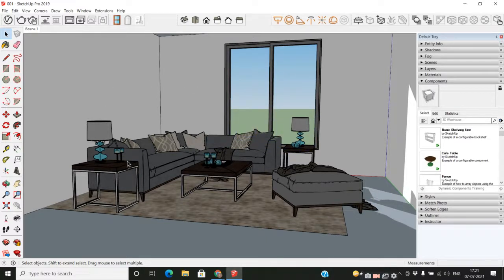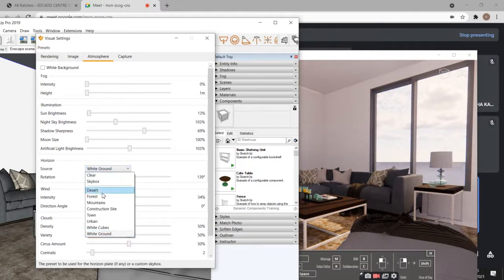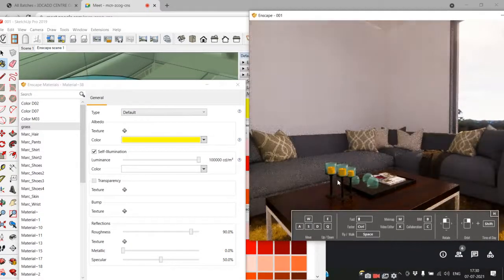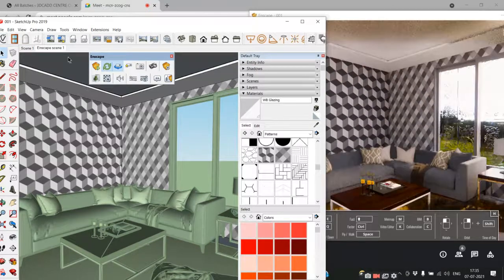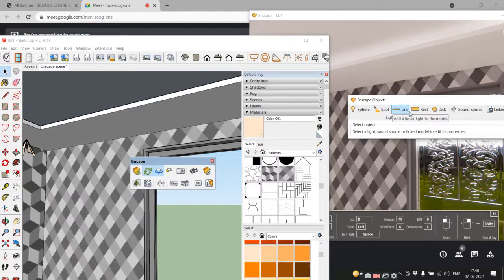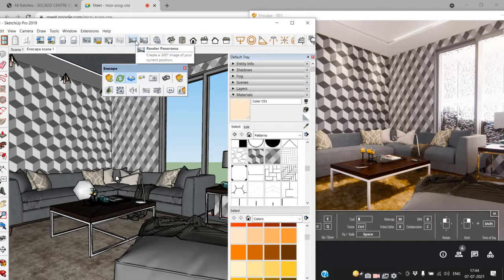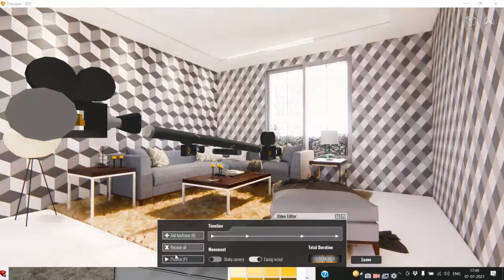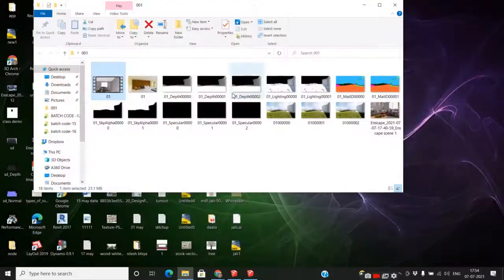Enscape full with sketchup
Enscape empowers architects and designers to create high-quality visualizations and immersive experiences from within their modeling tool. With just one click, models can be transformed into beautiful, realistic 3D renders that facilitate project walk-throughs on screen or via VR. Thanks to live-link technology, simultaneous editing and visualization allow project changes to be viewed instantly. With rapid performance, ease of use, and affordability, Enscape is already a favorite amongst AEC professionals.